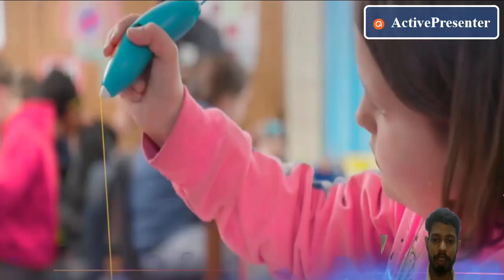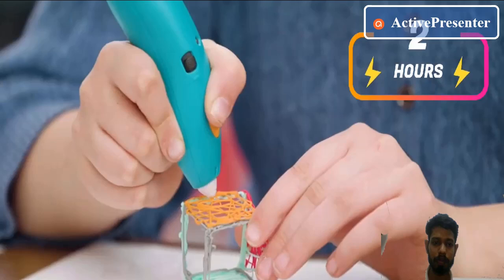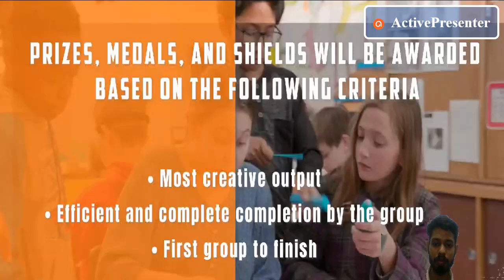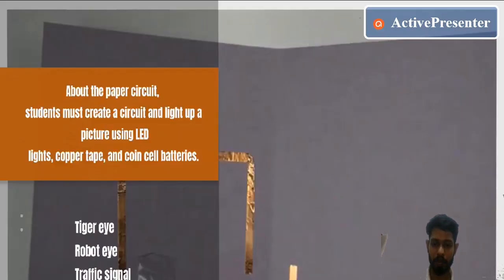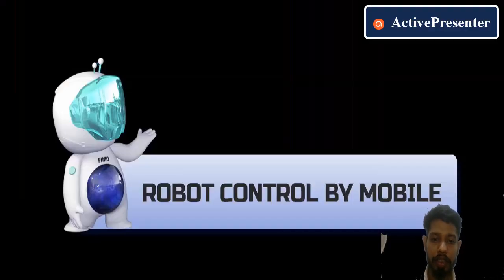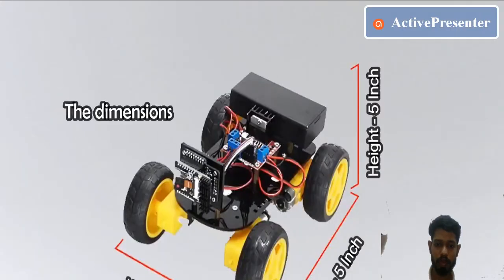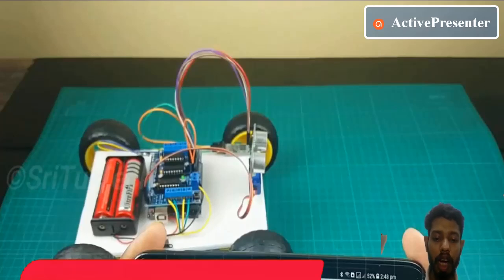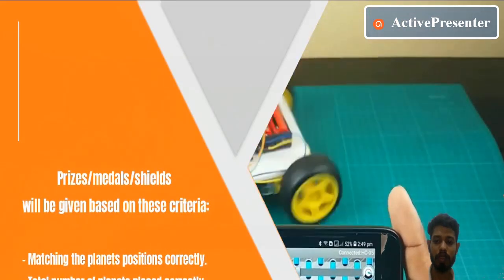Make projects for AUXI STEM Robotics League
FOR DOUBTS and Clarifications CT : 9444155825
you can get components required for your projects from our Lab
311/140,T.H.Road, kaladipet, thiruvotriyur, chennai-600019